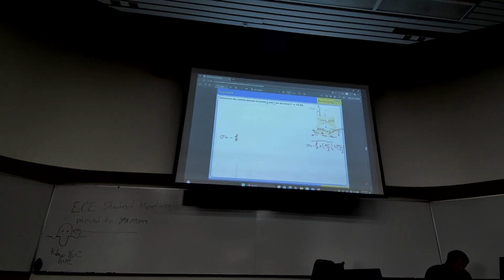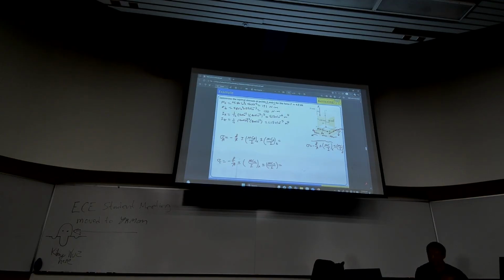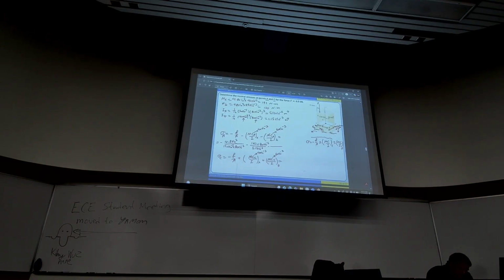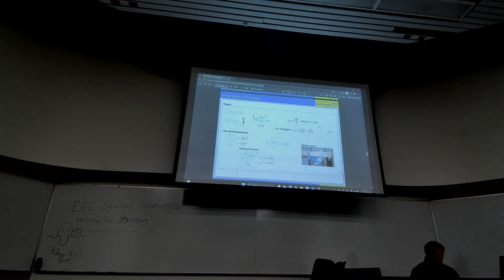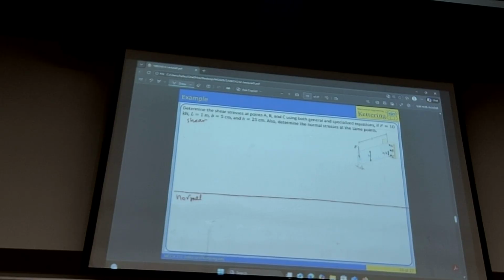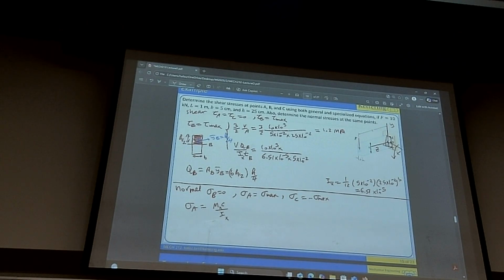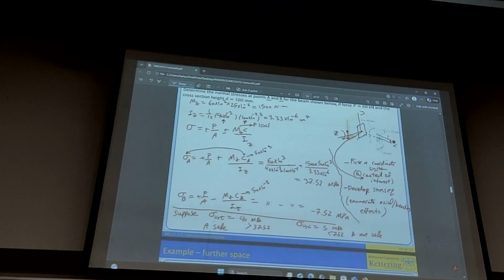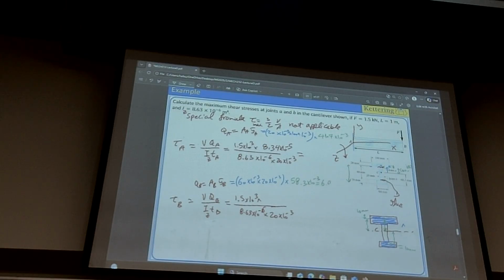2/16/2026 MECH 212 Mechanics of Materials part 2